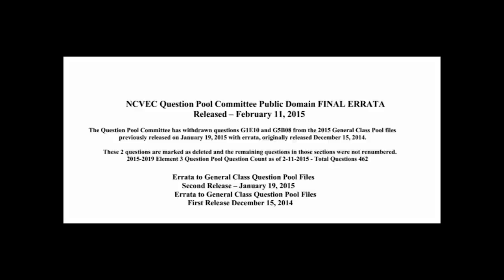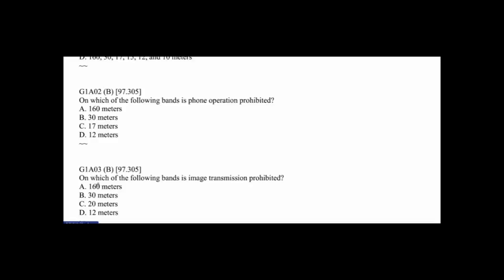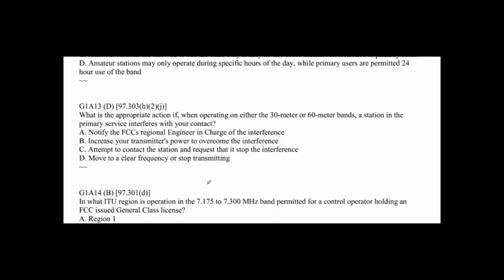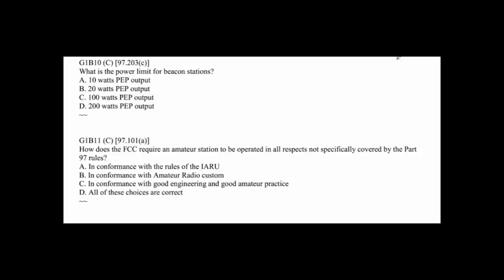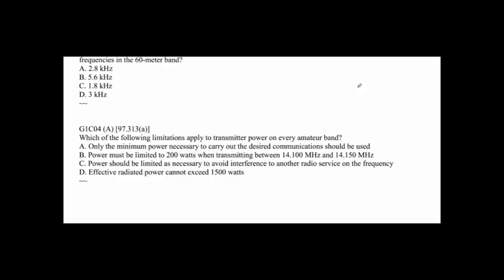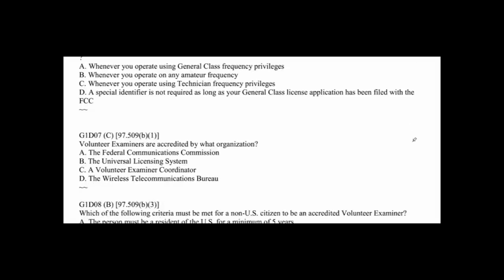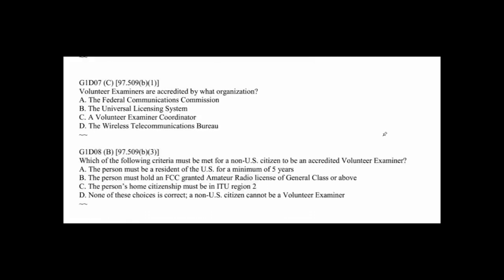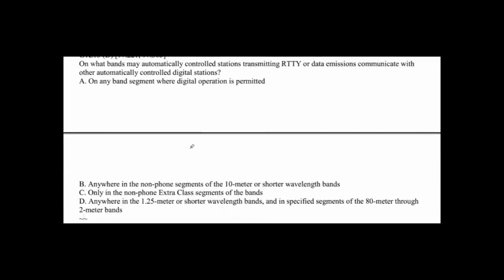Ham Radio General Class License Prep Course by Jim Heath W6LG; Part 1 of 10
Jim Heath reviews all 462 questions from the Pool.  This is Part 1 of 10.